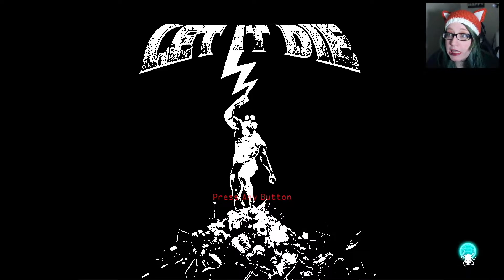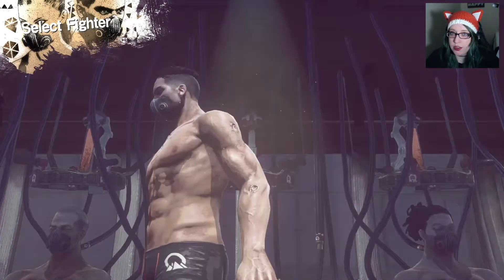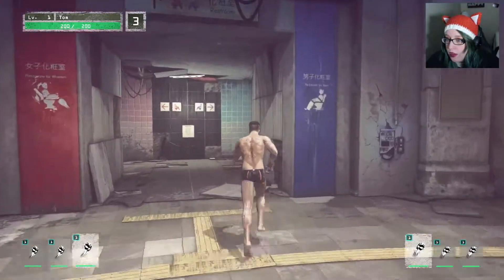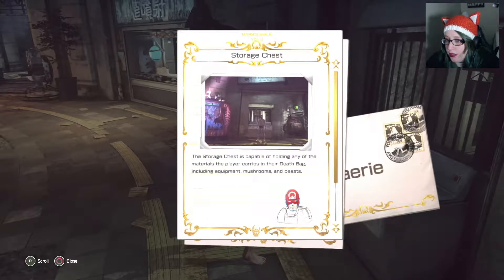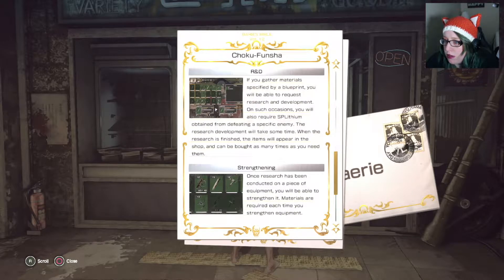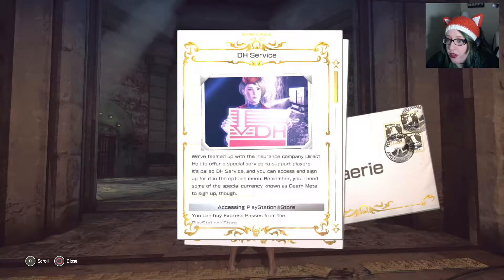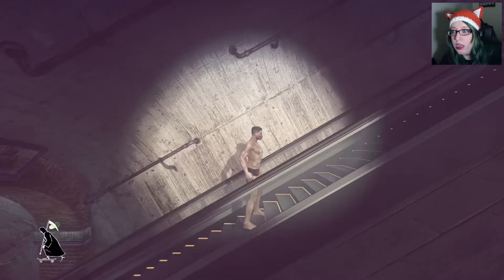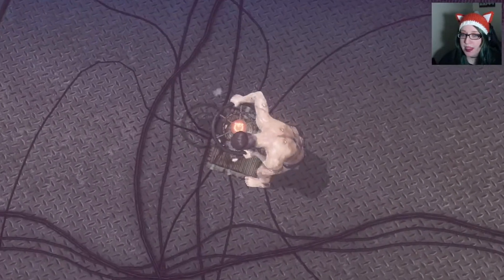He Got No Booty | Let It Die #2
If there's any games you like to request me to play! I'll consider playing them! I own a PS2 & 3 & 4 and an Xbox 360.

If you are reading this type "Do he got a booty?" in the comments XP